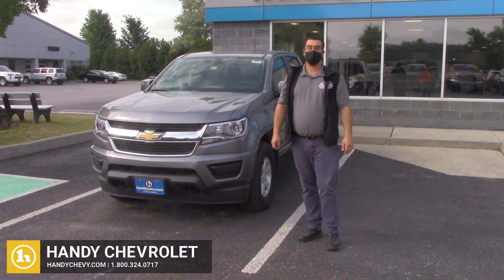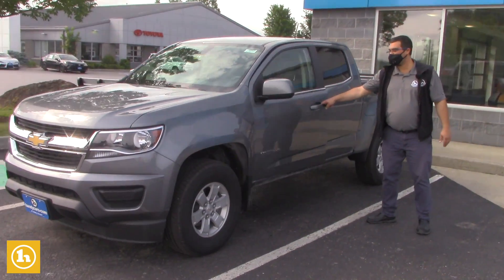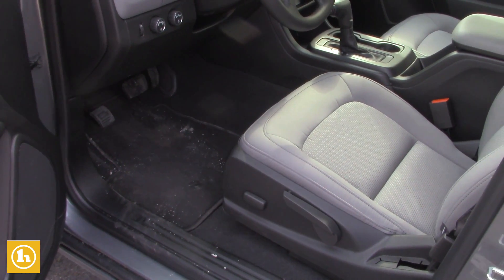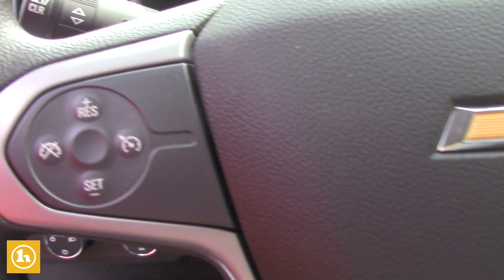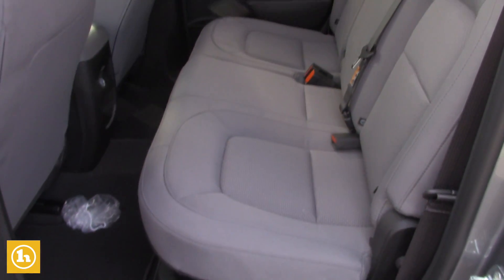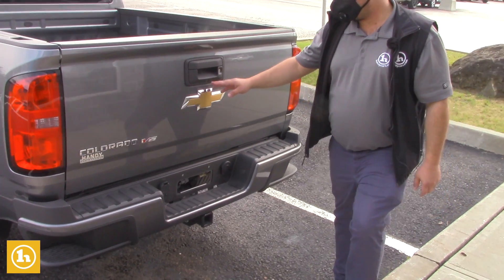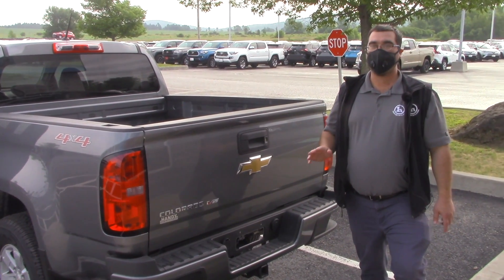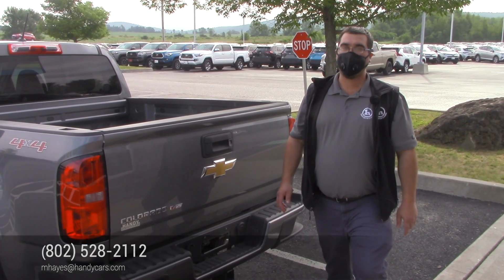Chevrolet Colorado - from Marc Hayes